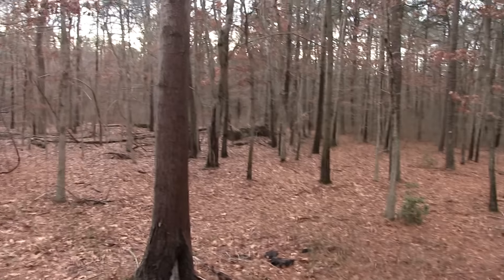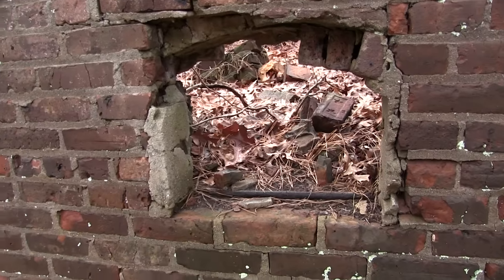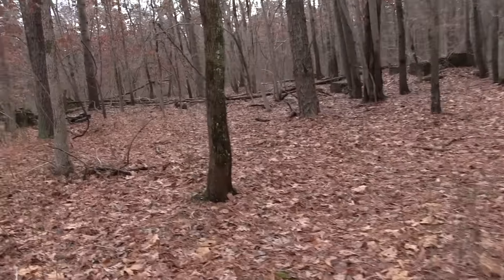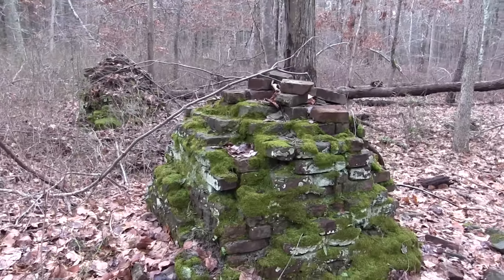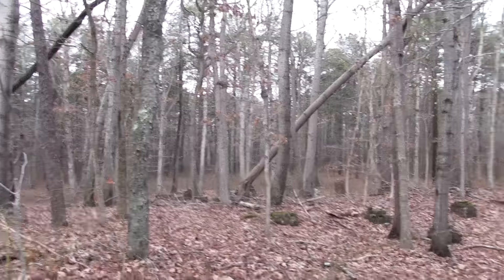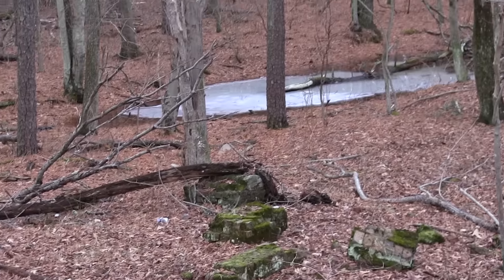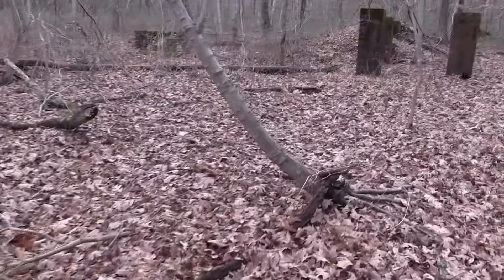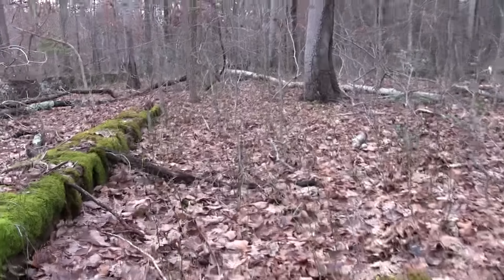Abandoned Smokeless Gun Powder Factory Mill Howell NJ Bear Swap Natural Aera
Deep in the woodlands, on the northwest side of Bear Swamp Natural Area, the second growth forest holds the remnants of a place where smokeless powder was first produced for the United States Military by Hudson Maxim. His older brother, Hiram, invented the Maxim gun, the first truly efficient automatic machine gun. The invention of smokeless gun powder and the invention of the machine gun were a breakthrough in arms manufacturing which included both sporting and military firearms. Not only did it create a design and manufacturing change, but it would change the way wars were fought.

Activity involving the powder plant was centered around the area adjacent to the railroad tracks called Maxim. This is where the names of our Township street, Maxim Road, originated. Although a part of Howell Township, until the mid 1970’s, addresses on Maxim Road were listed in the telephone book as being in Maxim, not Howell.

The rail line bisecting the tract was an important part of the life of the powder plant and of the small community of Maxim which bordered its tracks. In later years, a passenger line known as the Blue Comet traveled this route. For decades now infrequent slow moving freight trains have been the only activity utilizing these tracks. For the most part, a trip through the interior of Bear Swamp Natural Area conveys the welcome peacefulness and aura of a time long past.